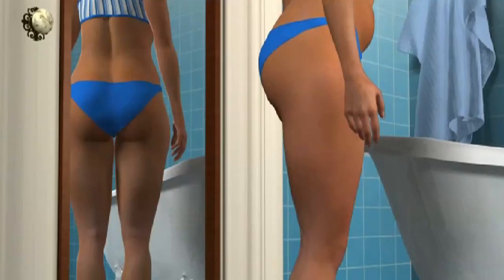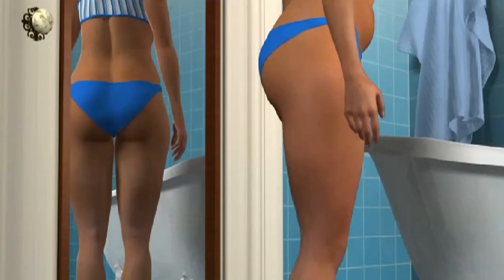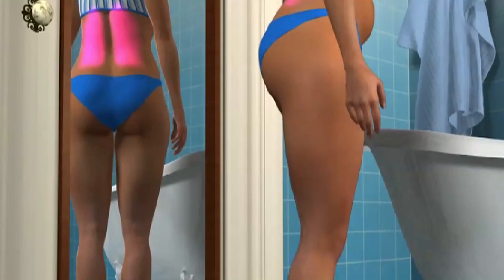Body Contouring Dr. David Shafer NYC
Dr. David Shafer describes basics of body contouring in plastic surgery.